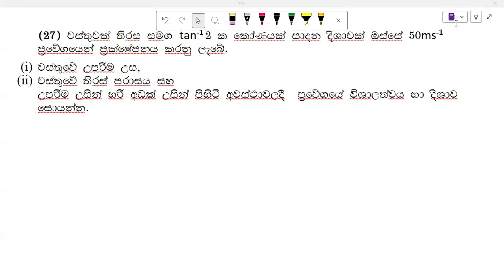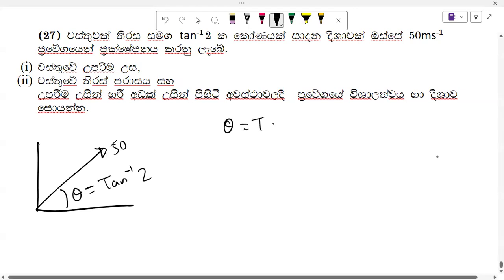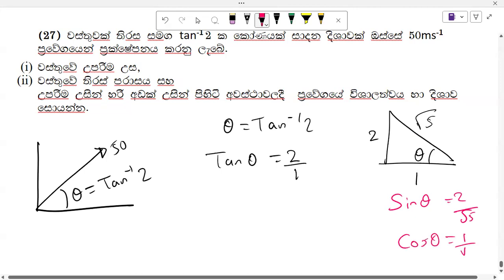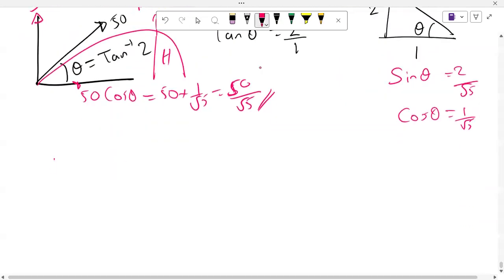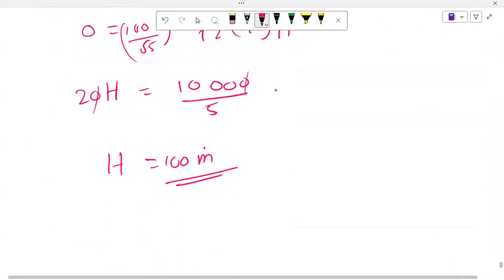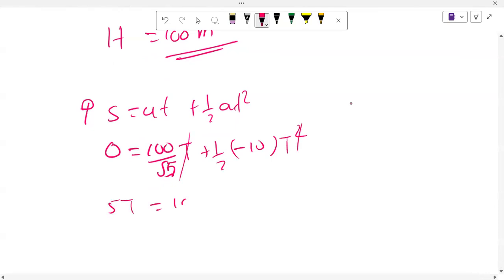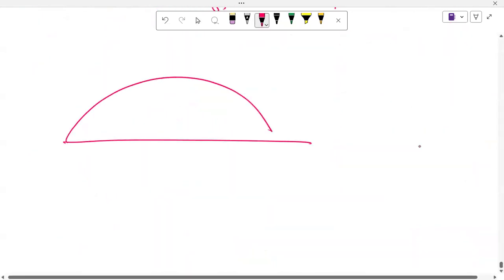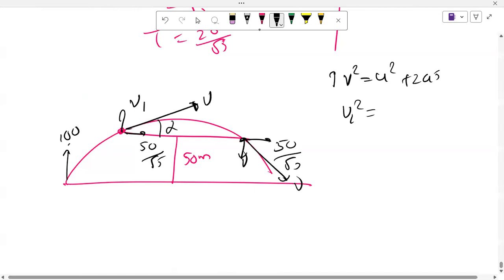27 Mechanics tute 2 By Chandana Kumara